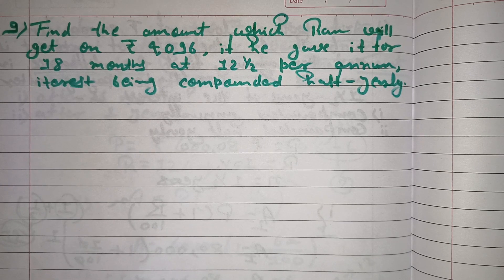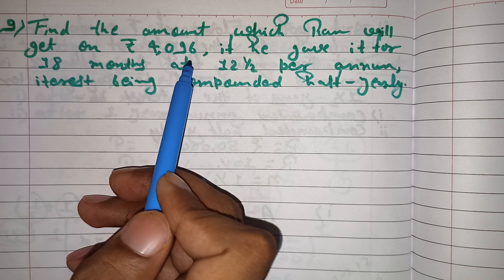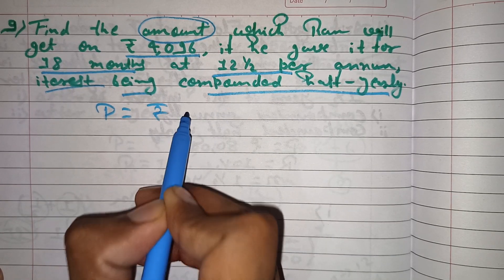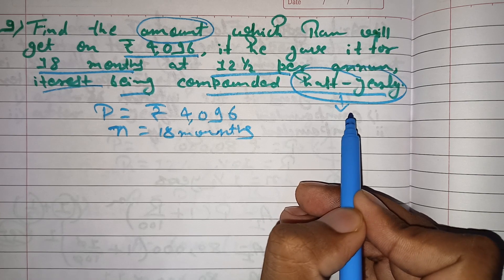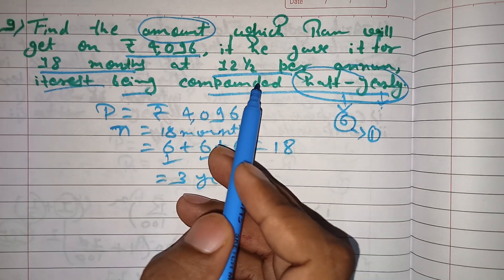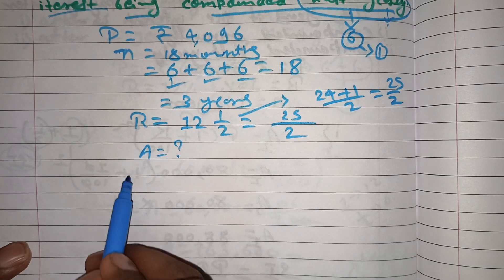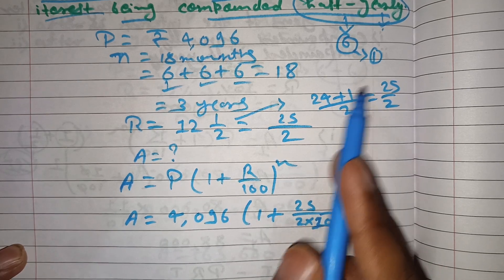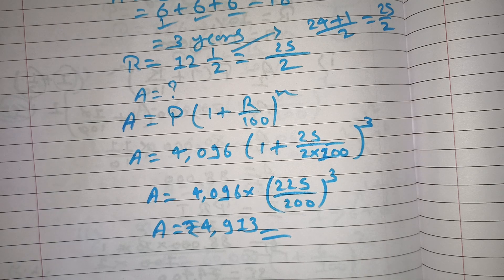Class 8th Comparing Quantities Exercise 8.3 Question Number 9th